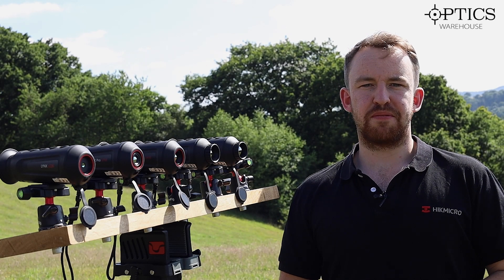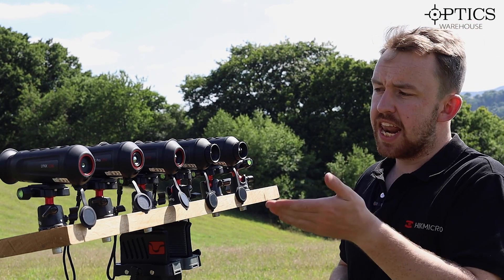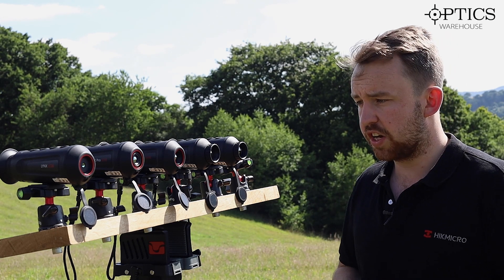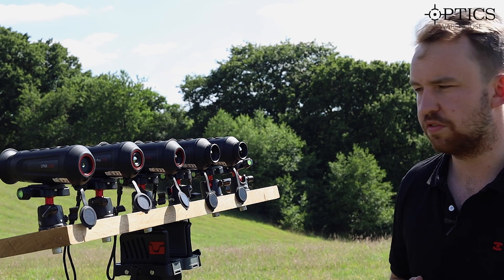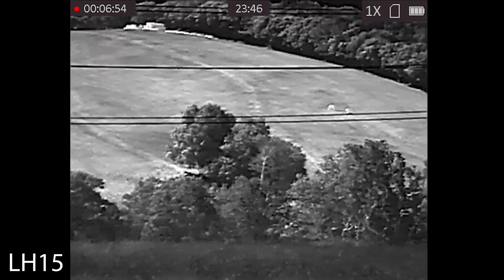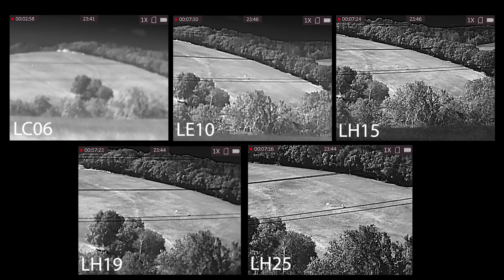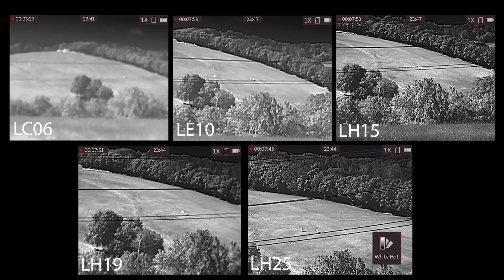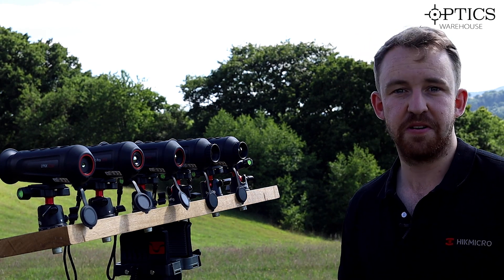HIKMICRO Lynx Range Comparison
Optics Warehouse's resident Night Vision and Thermal expert, James McDermott, compares the HIKMICRO Gryphon Thermal Monocular Range.

You can find the HIKMICRO Lynx 6mm Smart Thermal Monocular is

The HIKMICRO Lynx Pro 15mm Smart Thermal Monocular can be found

And the HIKMICRO Lynx PRO 25mm Smart Thermal Monocular is

And the entire HIKMICRO range we have here at Optics Warehouse can be found